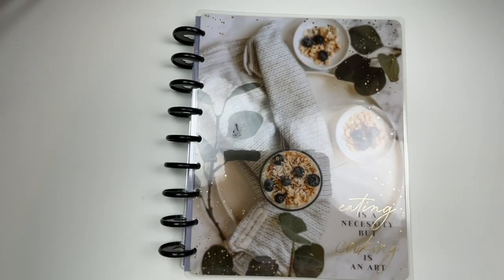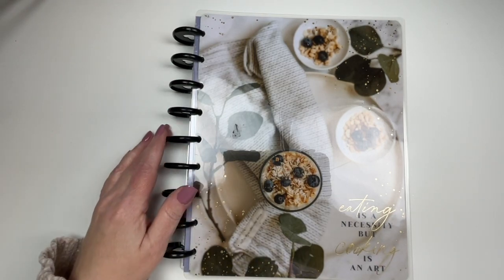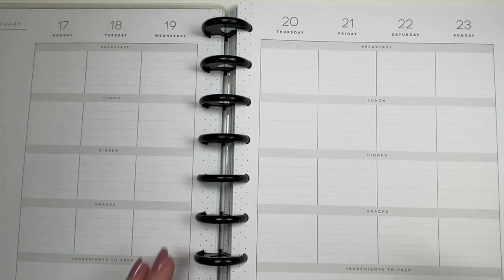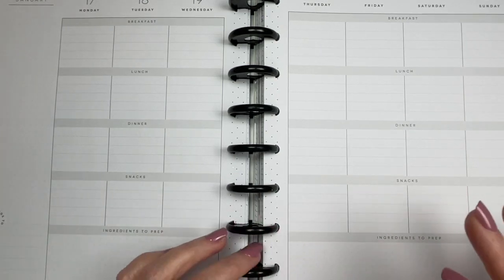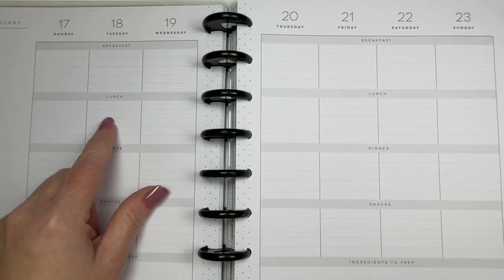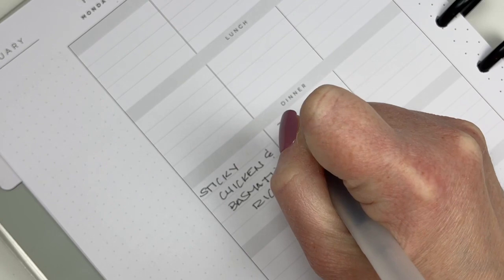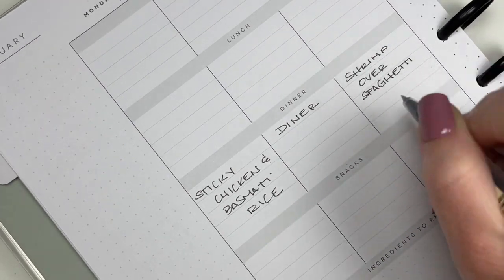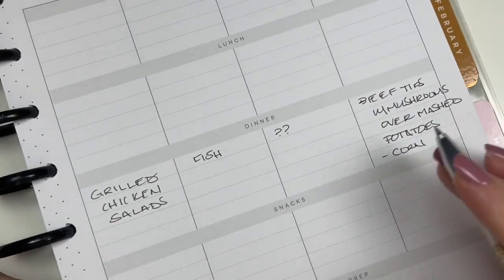MEAL PLAN WITH ME In My HAPPY PLANNER MEAL PLANNER | OH MY GOALS BUDGET + PLANNING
Clear Cash Envelopes and Organizational Binder:

Retro Christmas Ornament Coloring Book:

Bic Gel-Ocity Pens (amazing quality and value!):

Mild Liners:

Small Pastel Highlighters:

Muji Gel Ink Ball Point Pen, 0.38mm (scratcher!):

Small Accordian Credit Card Zip Wallet:

Mini Phone Stand (Rose Gold):

Soligt Cash Envelopes Wallet:

Sentry Personal Home Safe:

Scotch Thermal Laminator:

Clear Multi-Media Desktop Computer/TV Stand/Riser:

ohmygoalsbudgeting